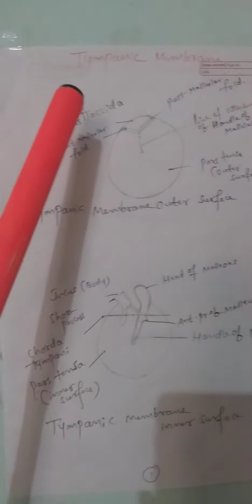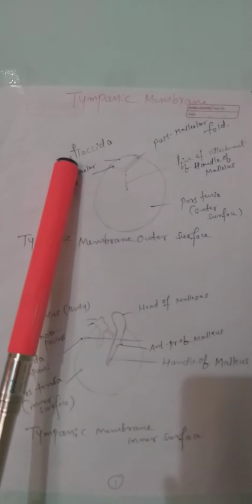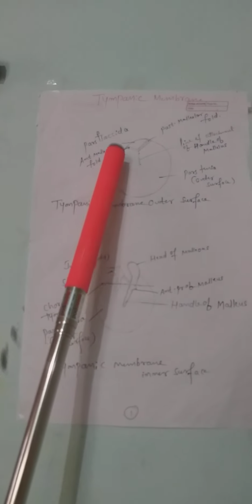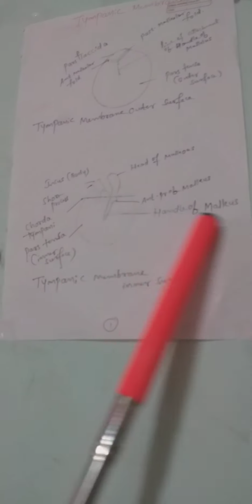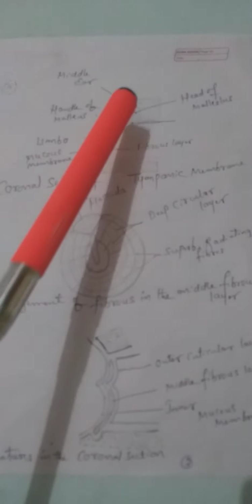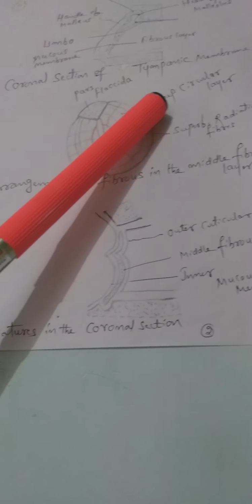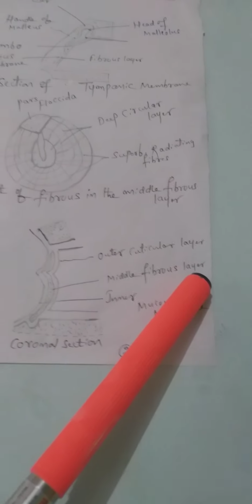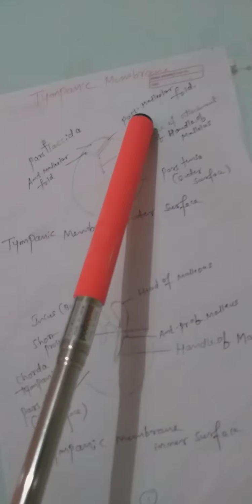Tympanic membrane part=5